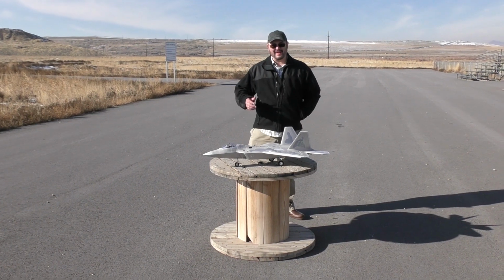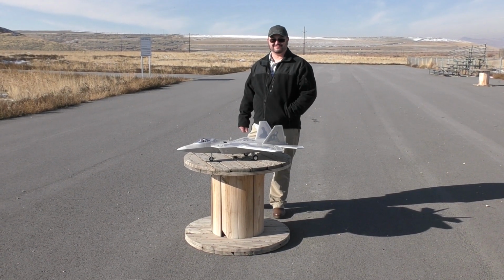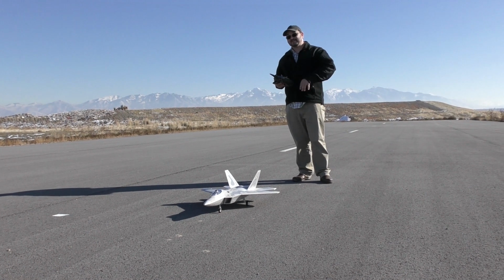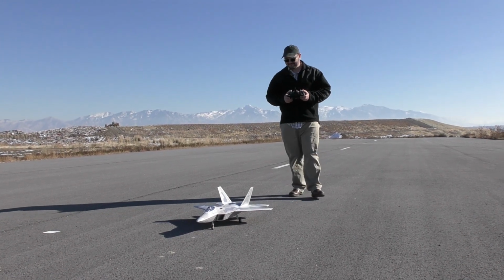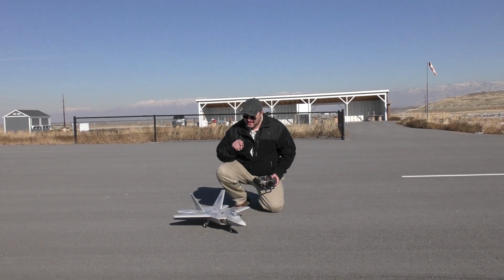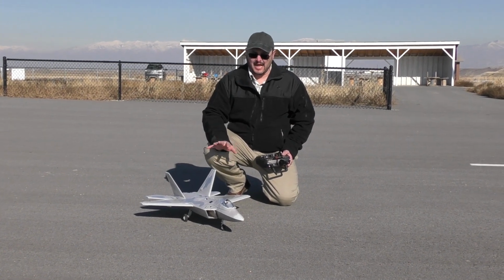Freewing F-22 Raptor 64mm EDF Jet - Maiden Flight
The Maiden Flight for the Freewing F-22 Raptor 64mm EDF Jet

Product Links:
Freewing F-22 Raptor 64mm EDF Jet – PNP
Freewing F-22 Raptor High Performance 4S 64mm EDF Jet - PNP

Spektrum DX9 Black 9-Channel DSMX Transmitter